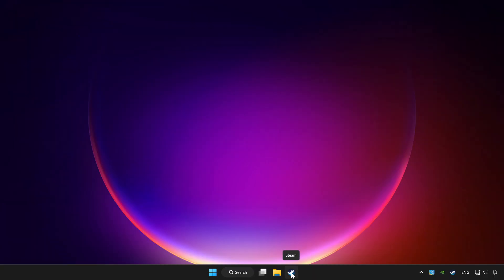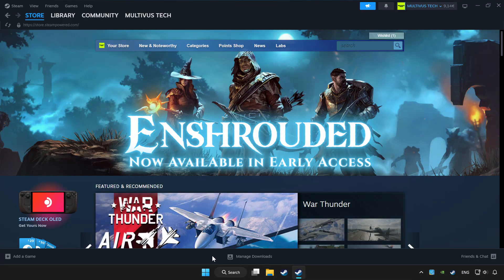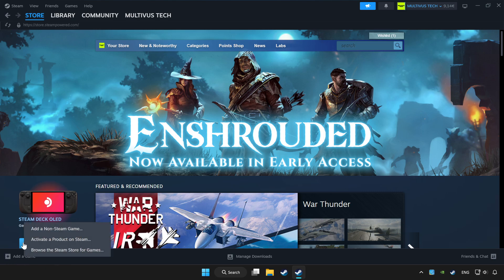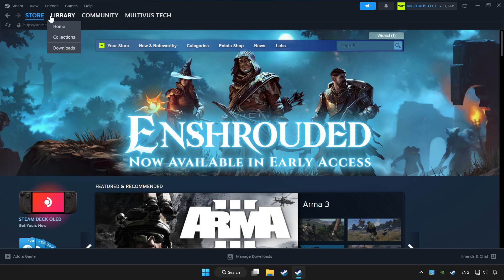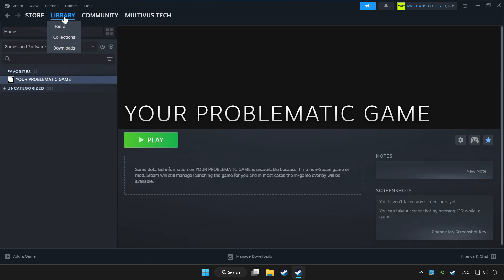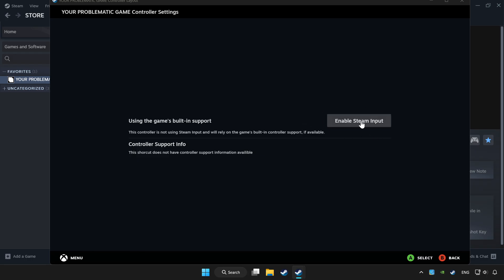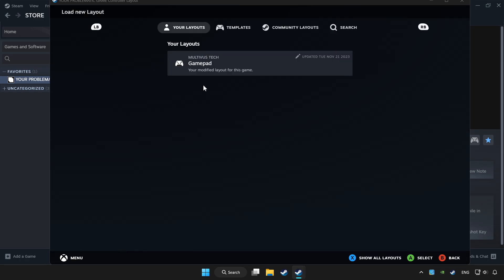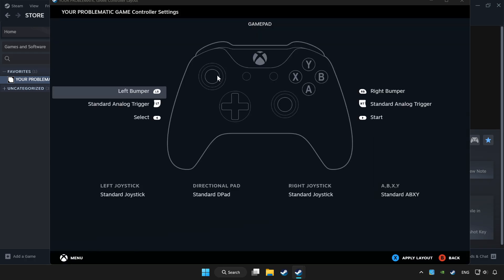How to Play Star Wars Outlaws With Controller on PC!